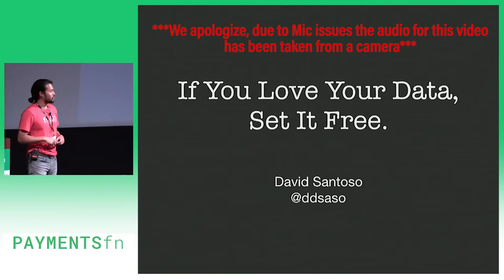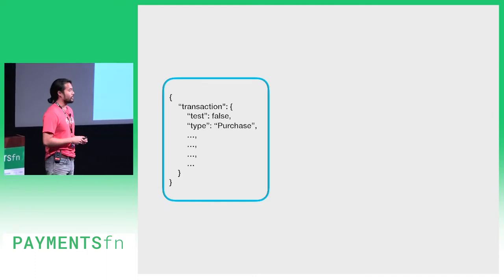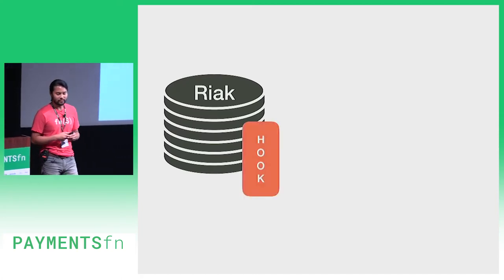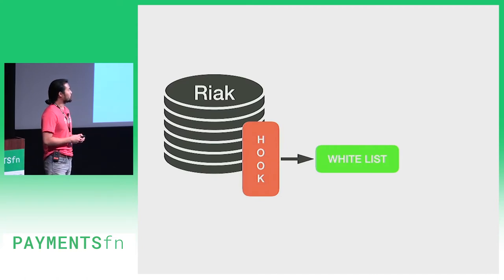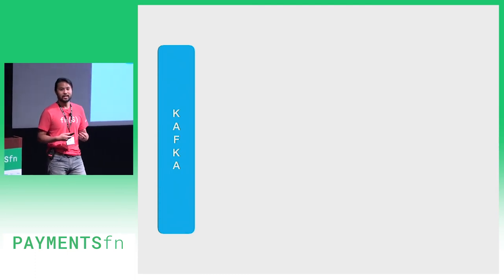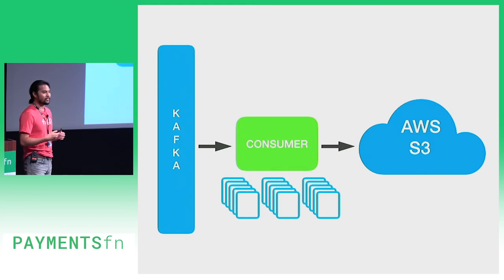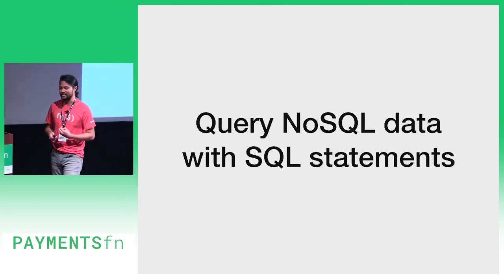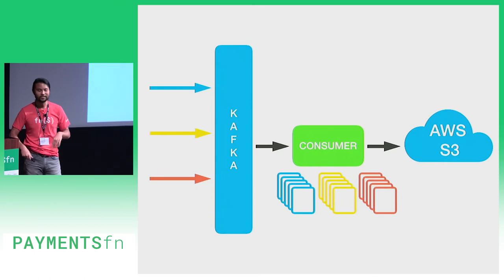PAYEMTNSfn 2018 - If You Love Your Data, Set It Free by David Santoso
Spreedly Done Quick